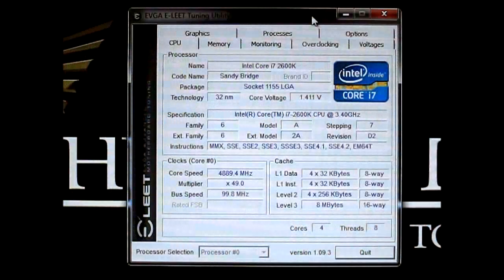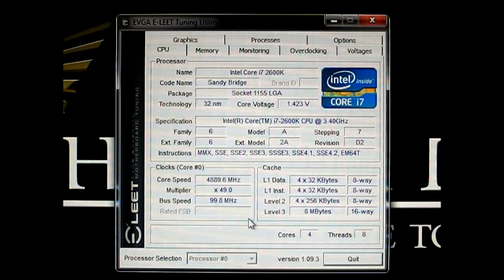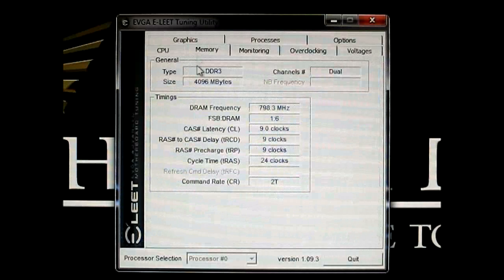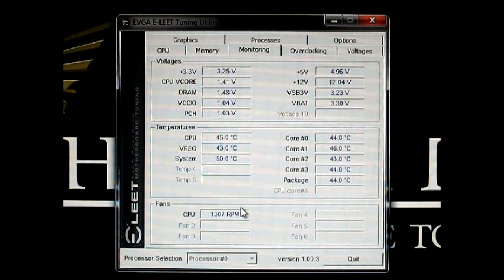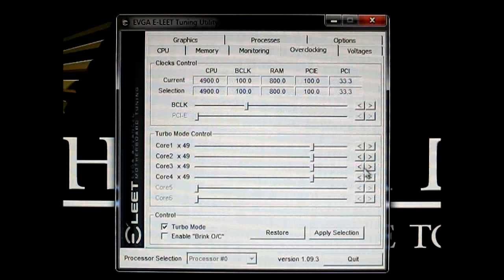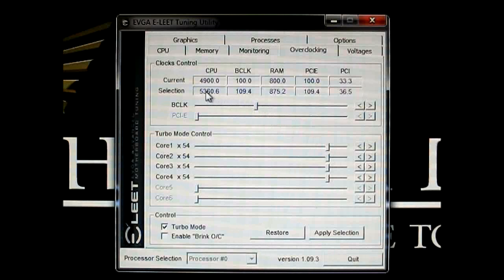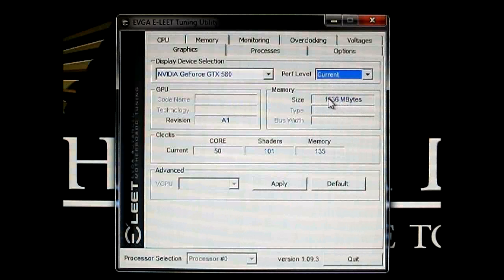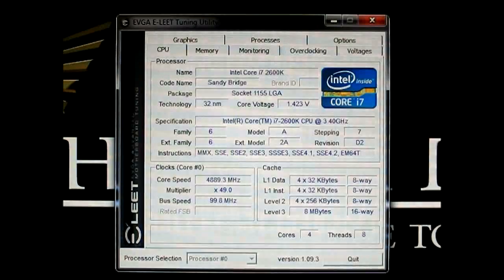EVGA P67 FTW Motherboard - EVGA E-Leet Tuning Utility Overview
--For the full review and benchmarks

The EVGA P67 FTW motherboard is EVGA's flagship entry for Sandy Bridge systems. The EVGA P67 FTW motherboard comes in two variants: the standard KR version and the premium K2 variant which is exactly like the KR except with the addition of the EVGA Control Panel V4 and EVGauge tachometer bundled. The EVGA P67 FTW inherits a lot of the features that made the P55 Classified 200 standout from the competition including extra 8-pin EPS12V power connectors for overclocking and 5 PCIE x16 slots but also adds UEFI, USB 3.0 and a Compact Flash port for extra storage. Built for overclocking, the EVGA P67 FTW has a 12-phase CPU PWM, uses 100% Solid Japanese capacitors and has a higher gold content on the CPU brushes for an overall lower inductance. In case of an unstable overclock, the clear CMOS buttons found on-board or on the rear I/O can be used to reset the settings or you can also just simply flip the BIOS backup
switch.